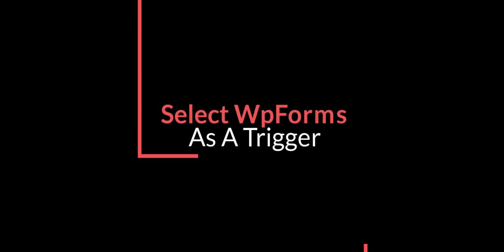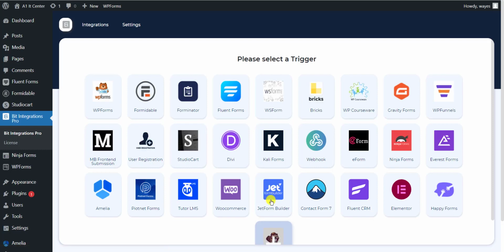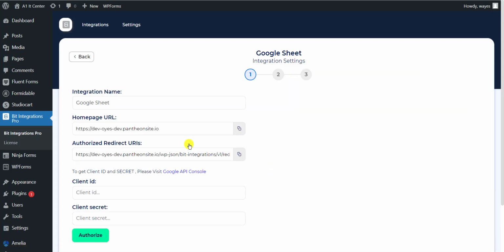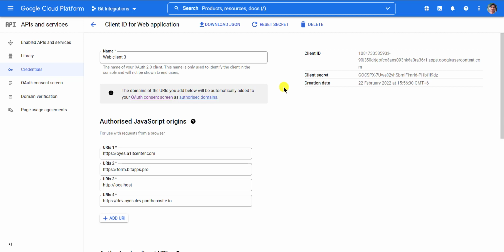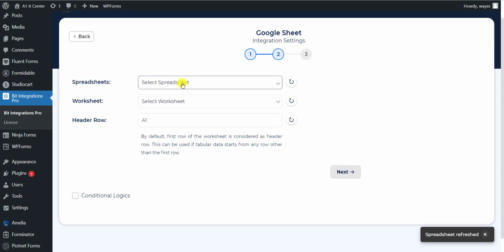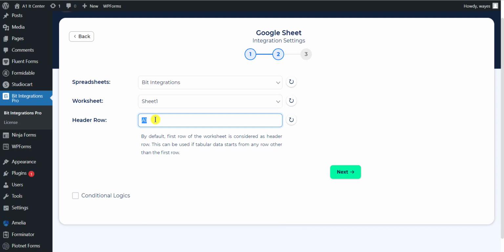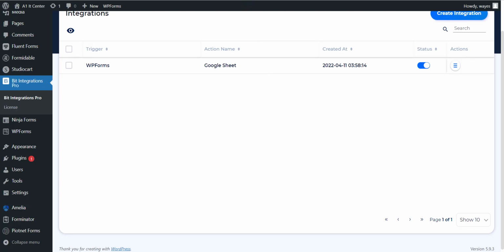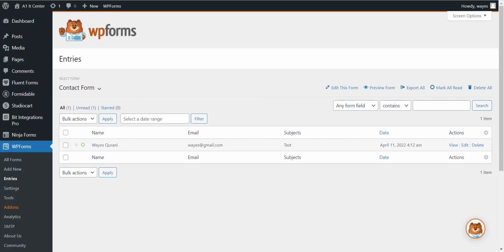Integrating WPForms with Google Sheets | Step-by-Step Tutorial | Bit Integrations